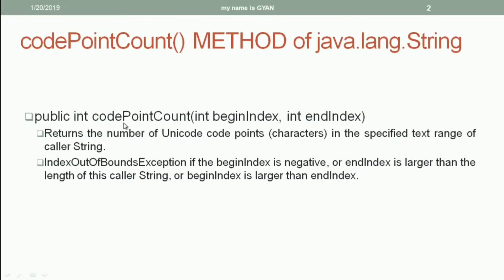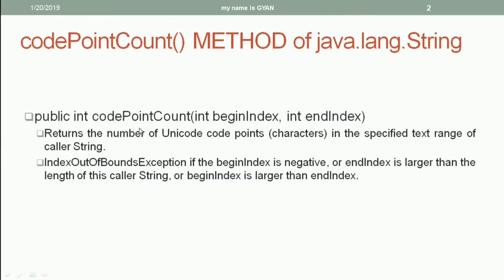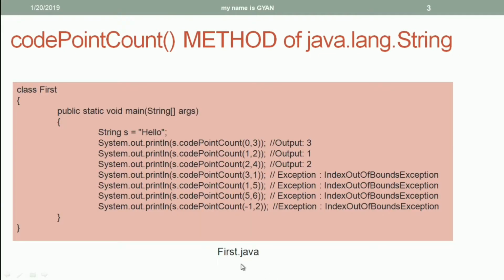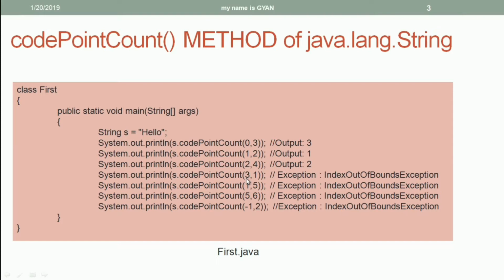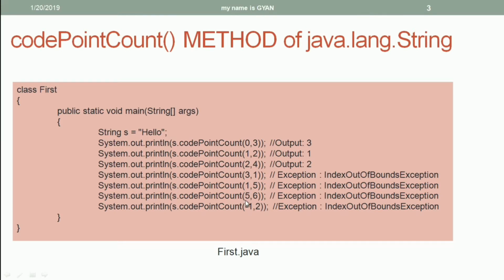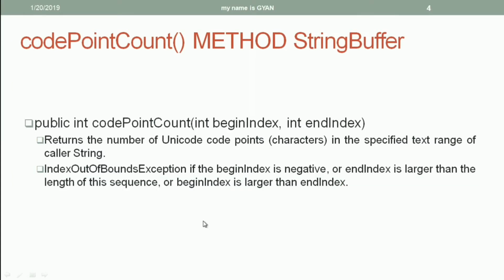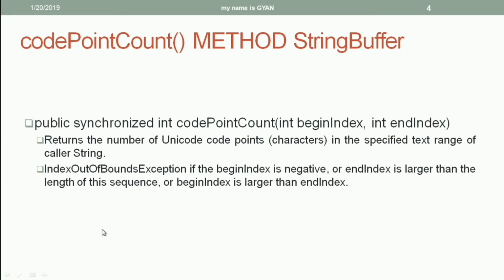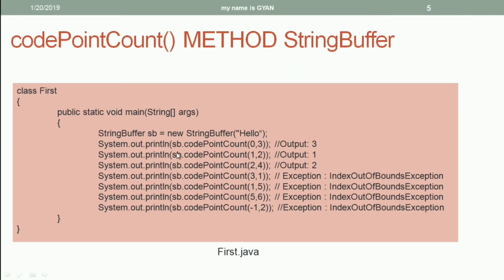String API in Java | #40 | codePointCount Method of String, StringBuffer and StringBuilder Classes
Returns the number of Unicode code points in the specified text range of this sequence.